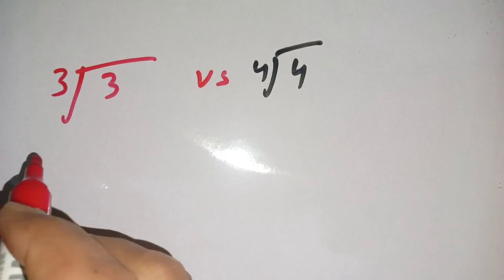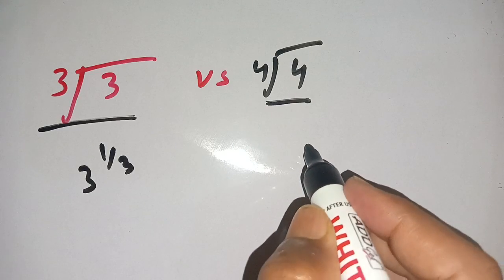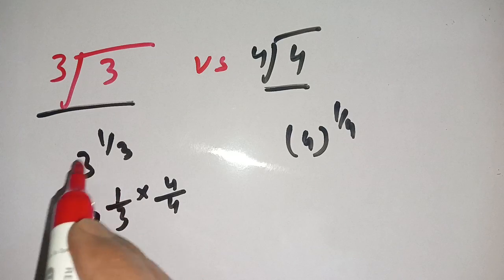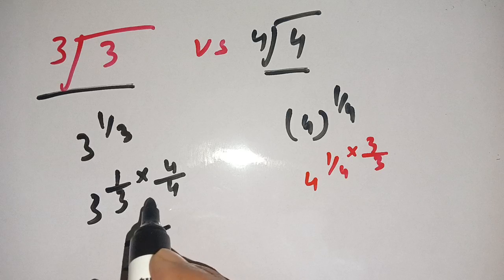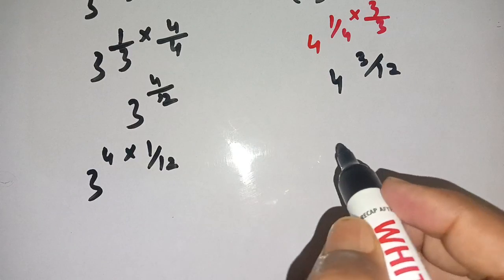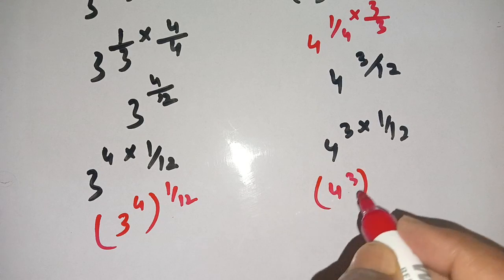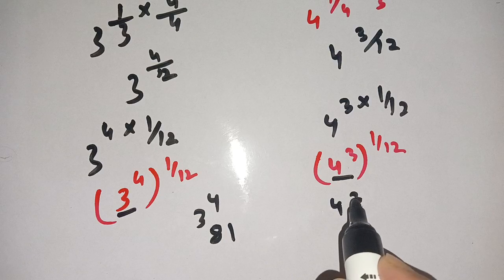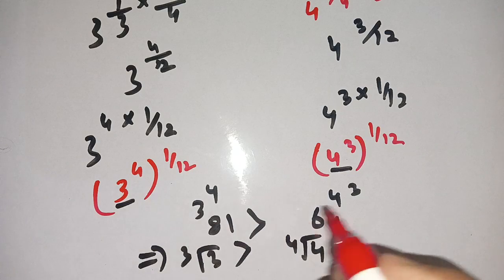A Nice Radical Problem 🔥 Math Olympiad | which is larger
How to solve  this exponential equations